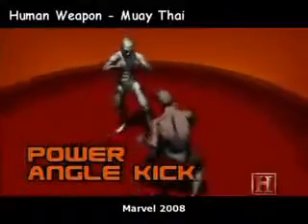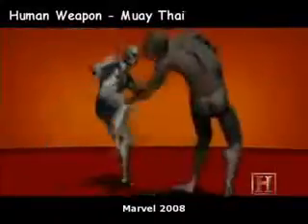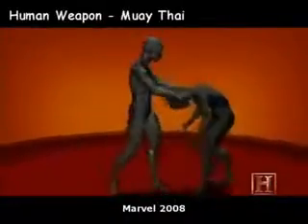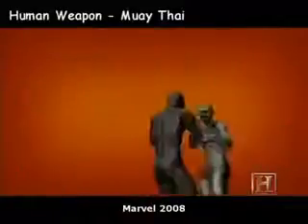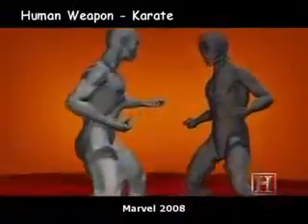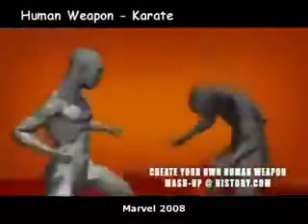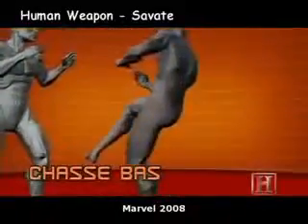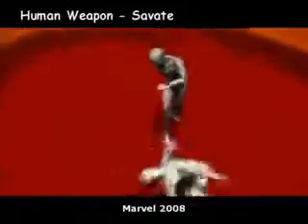Обучение правильные удары ногами руками комбинации karate, muay thai and savate